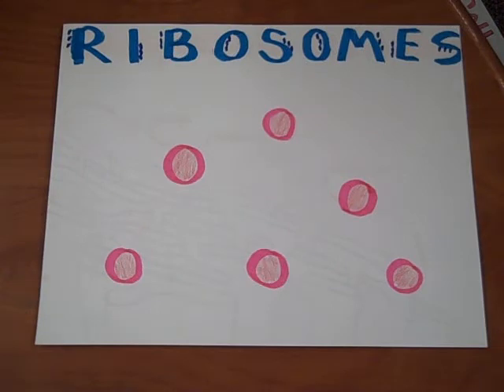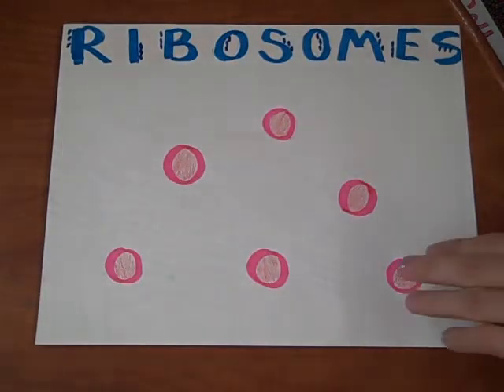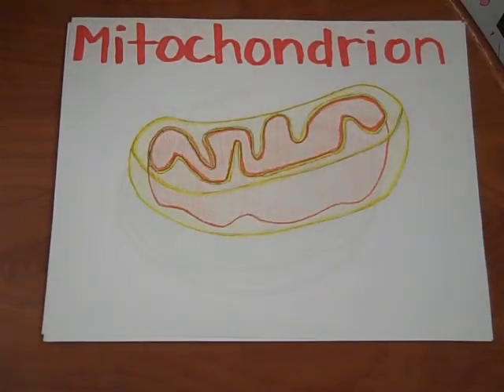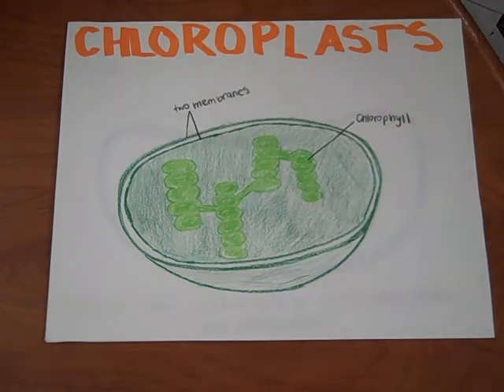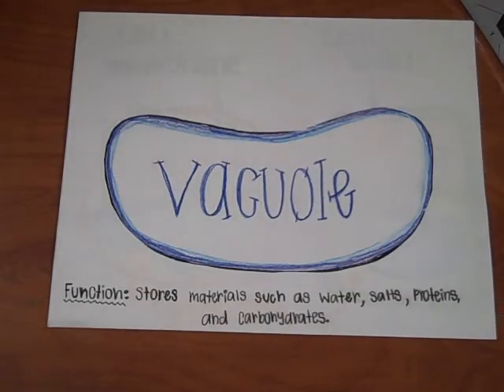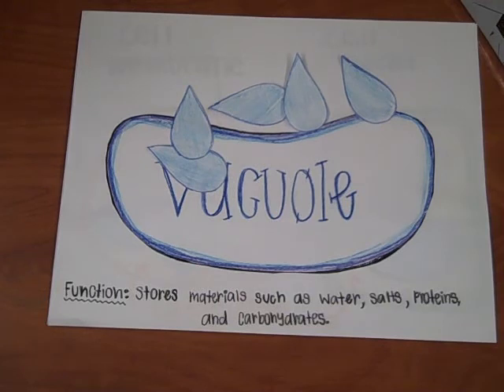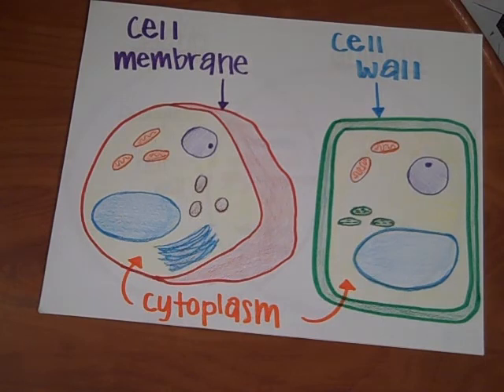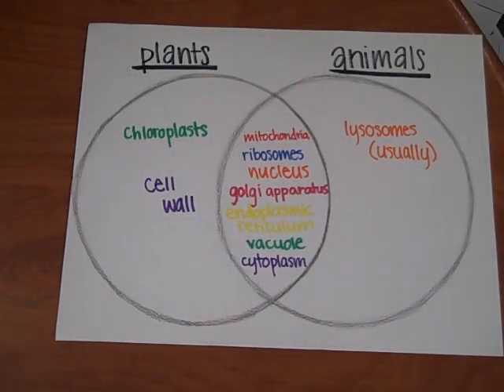Cell Organelle Review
Paperslide Review Project
Kirstin, Katie, and Alex
1st and 2nd Period